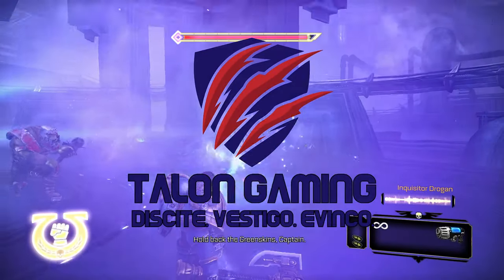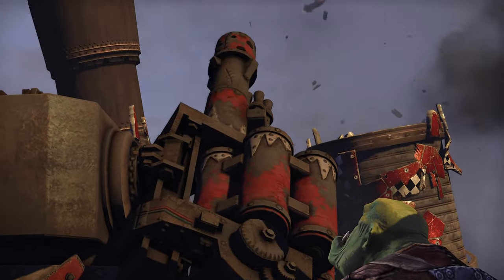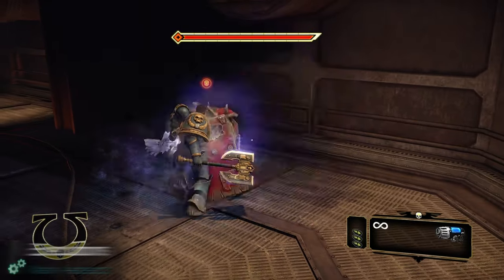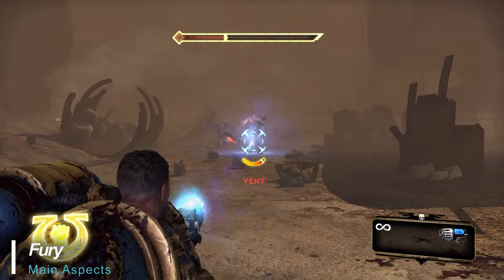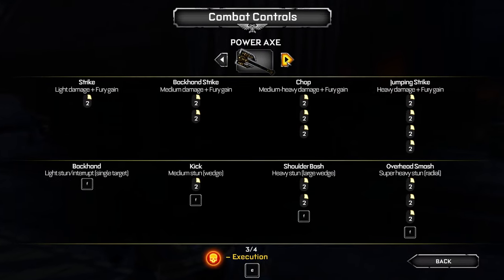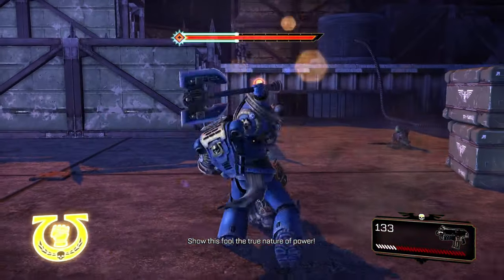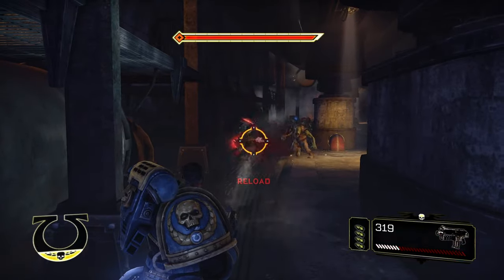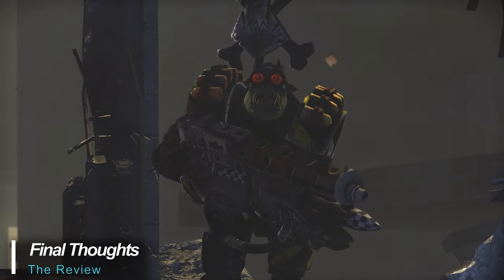Warhammer 40,000: Space Marine Anniversary Edition | Review | 2022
Warhammer 40,000: Space Marine Anniversary Edition - Full Review! - Is it worth buying in 2022?

"Warhammer 40,000: Space Marine is a third-person shooter hack-n-slash video game developed by Relic Entertainment and published by THQ. It was released for Microsoft Windows, PlayStation 3 and Xbox 360 on September 6, 2011, in North America and September 9, 2011, in Europe. The game takes place in Games Workshop's Warhammer 40,000 universe and features the Ultramarines chapter. Its gameplay focuses on a hybrid shooting and melee combat model." ~Wikipedia

What did you think of Space Marine Anniversary Edition?  Did you enjoy the review?

Timestamps:
00:00 Introduction
00:23 What is Warhammer 40,000 Space Marine?
00:59 System Requirements
01:07 Main Aspects: Weapons
01:35 Main Aspects: Executions
01:53 Main Aspects: Fury
02:22 Main Aspects: Combination Attacks
02:38 Graphics
03:05 Sound
03:28 Story
03:43 Gameplay
04:24 Final Thoughts

Minimum Requirements:
Windows XP SP3
1GB RAM (XP), 2GB (Vista/7+)
Dual Core CPU
Geforce 8800GT / Radeon 3850
20GB Free Storage

Recommended System:
Windows 7+
2GB RAM
Quad Core CPU
Radeon 5750 equivalent or better.
20GB Free Storage